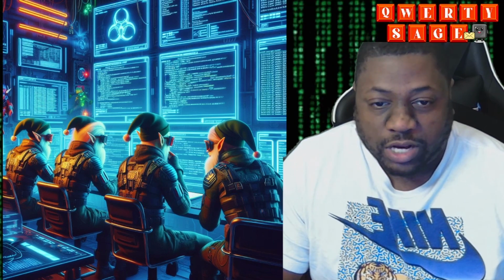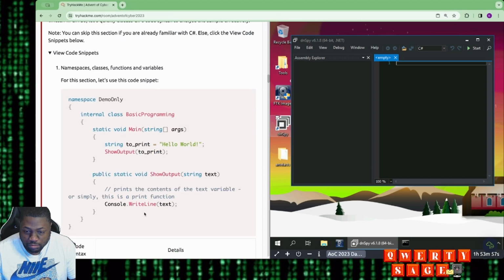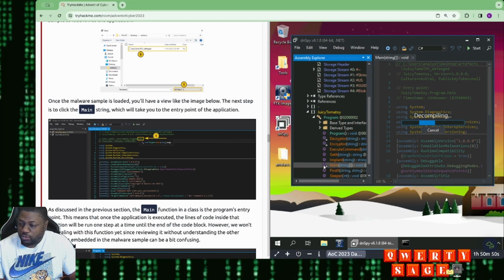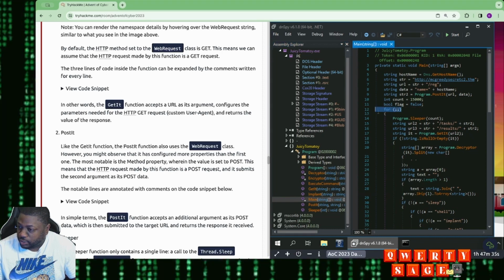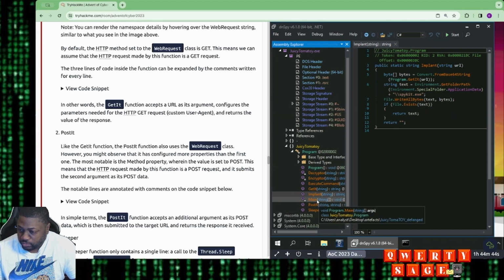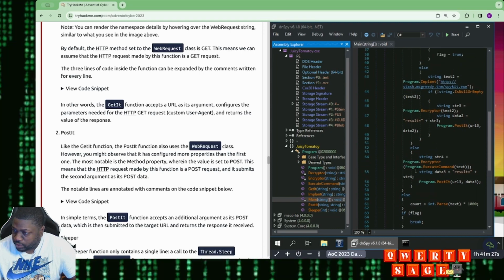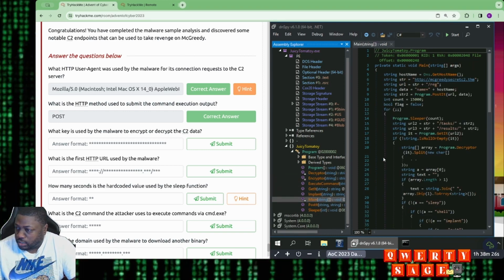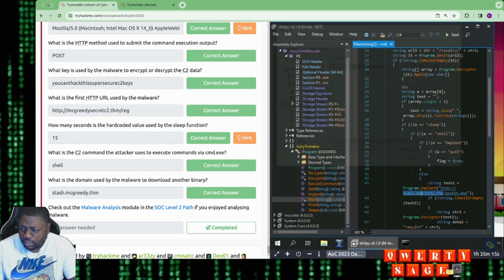TryHackMe - Advent of Cyber 2023 - Day 9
Today, we tackle the challenge of Day 9.  Building upon yesterday, we load the malware into a program for further analysis and preform static malware analysis.